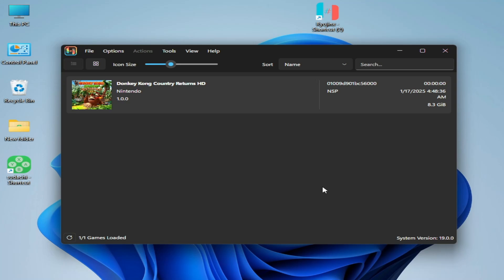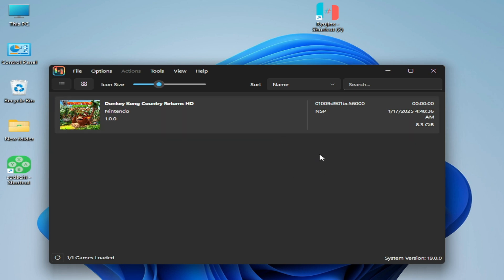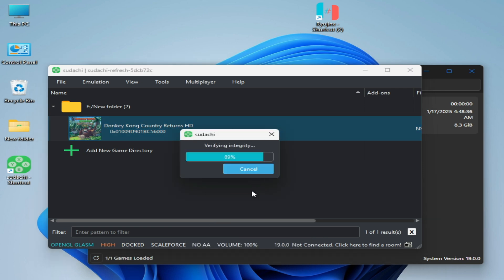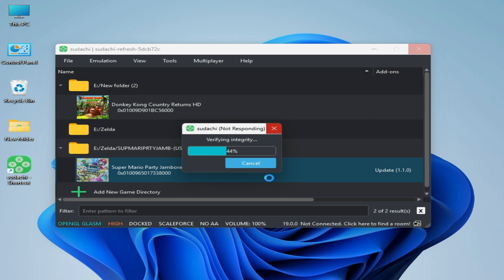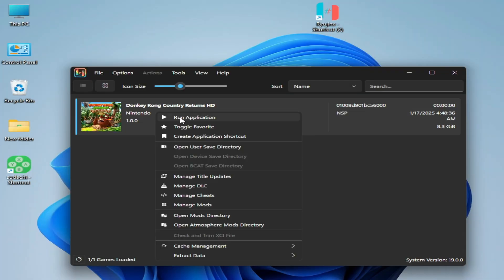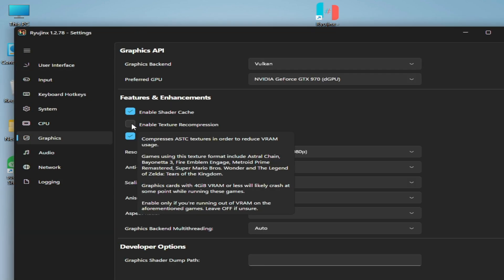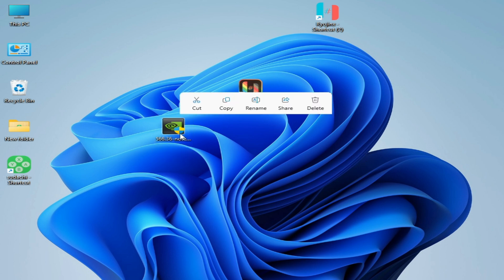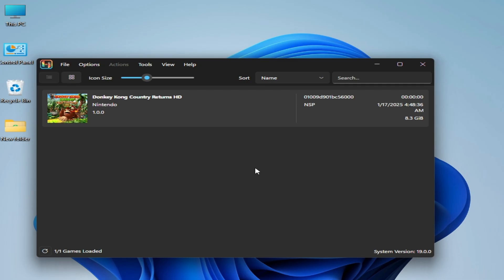Ryujinx Best Settings and Crashing in Donkey kong Country returns HD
Hello Guys,
I have shown in this video Ryujinx Best Settings and Crashing in Donkey kong Country returns HD.